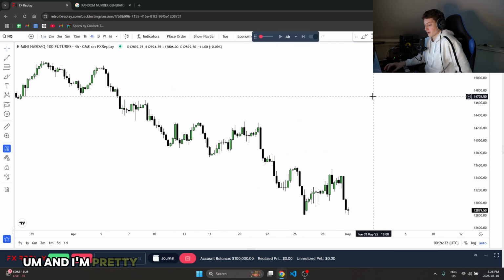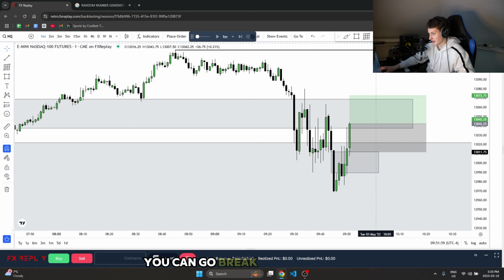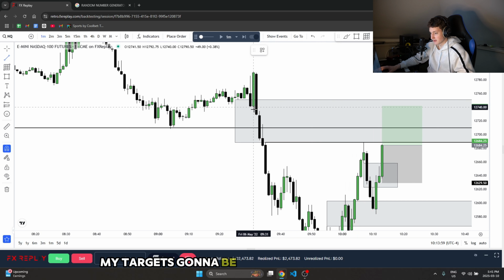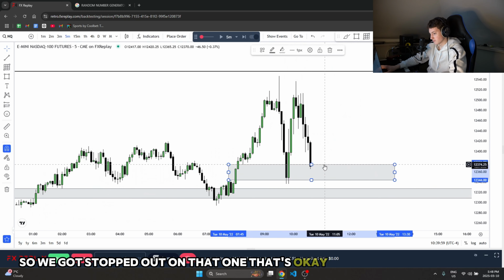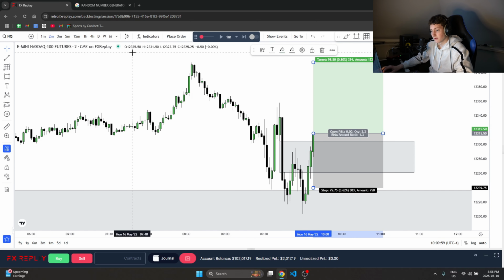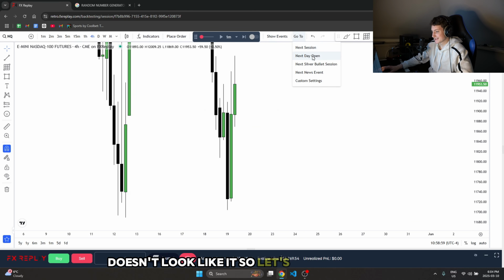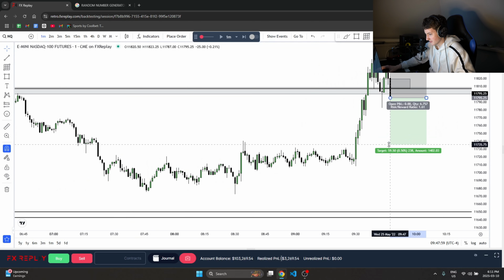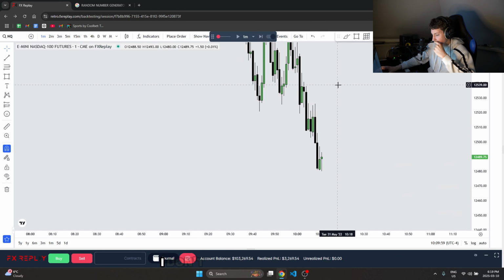FTU Trading Bootcamp #7: Backtesting Session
Feel free to explore what other free content I have to offer.